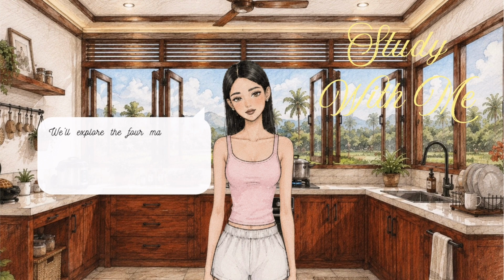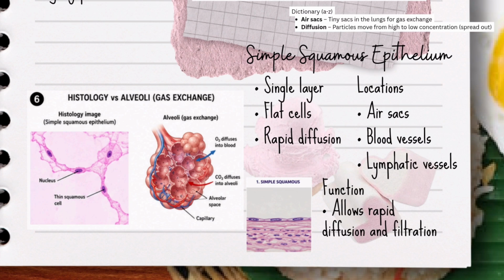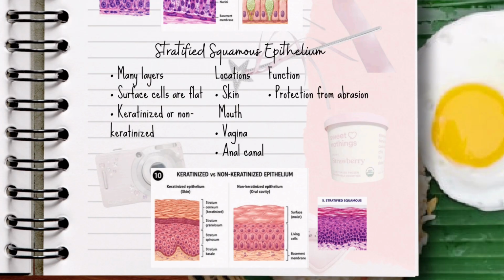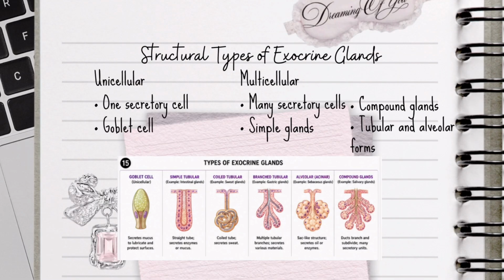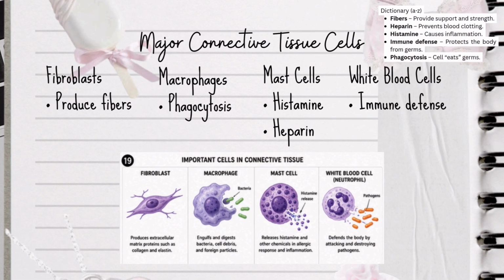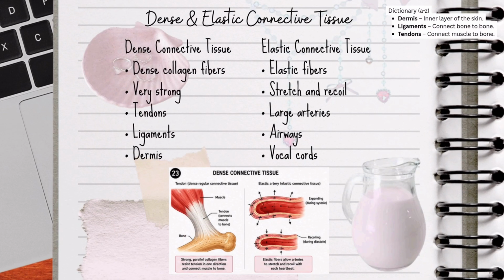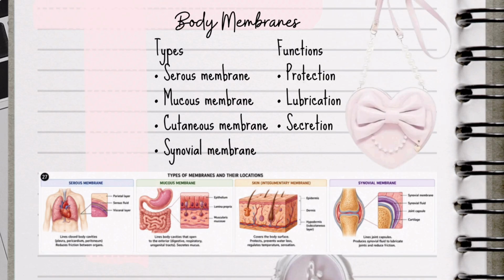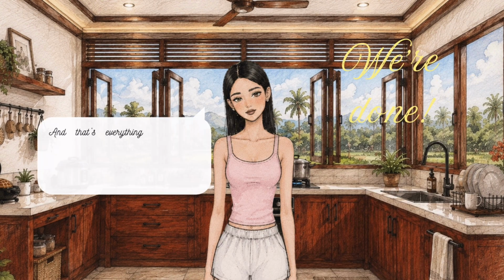Tissues Explained | Aesthetic Educational Animation ✨| Advanced Transitions & Lo-Fi Jazz Study Vibes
I also prepared a reviewer to go along with this lesson.

I hope you enjoyed the cozy aesthetic, relaxing jazz and lo-fi background music, pretty animations, and smooth transitions while studying.

Remember to take care of yourself, rest well, and study smart.

xoxo,
Skye